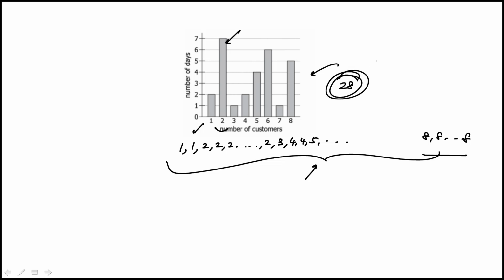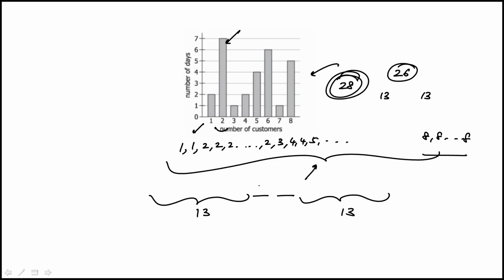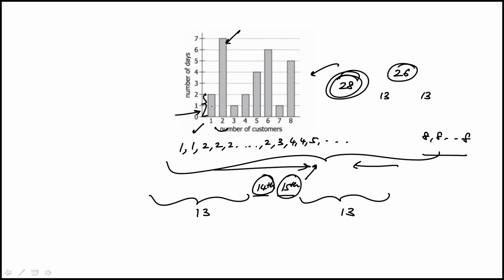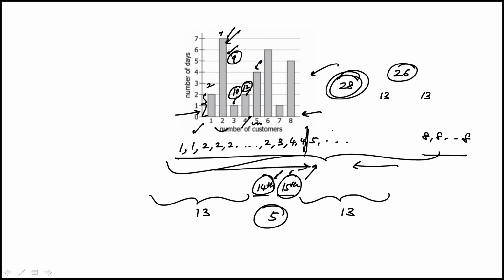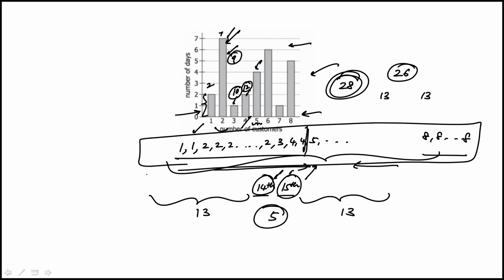Question 69 Statistics GMAT Official Practice Exam 3 and 4 Quantitative Reasoning